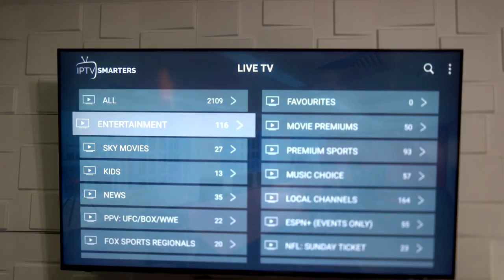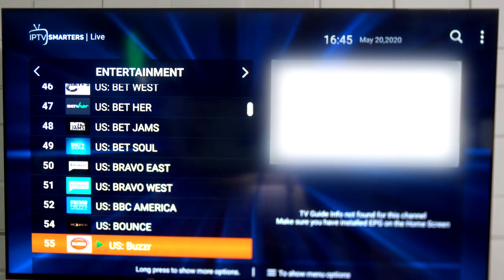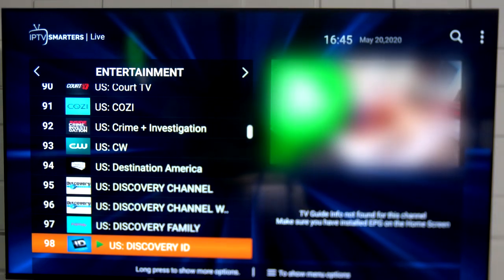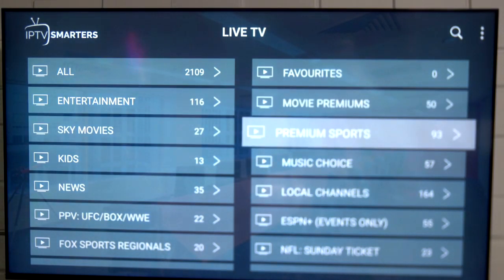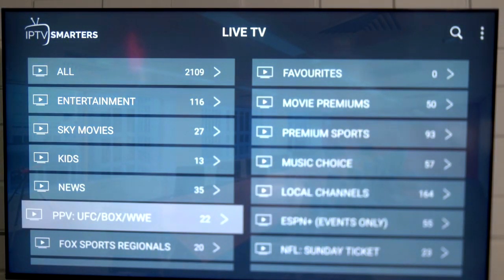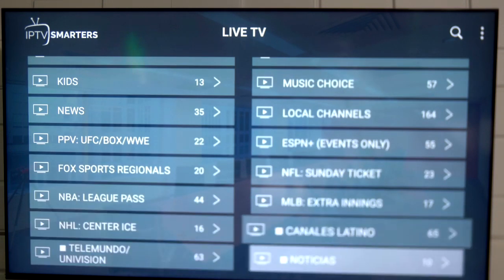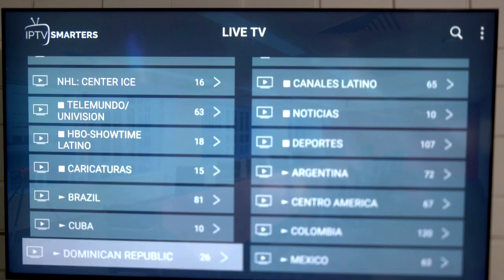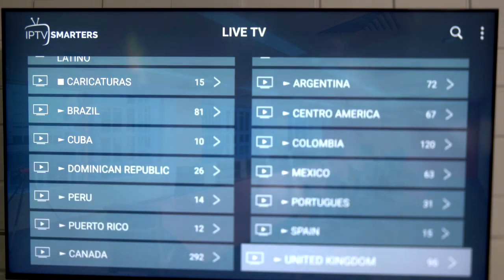FIRESTICK NO MORE - TV STREAM 4K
FIRESTICK NO MORE - TV STREAM 4K. IS IT BETTER?

TO WIN $1000 CASH

l► TWITTER       TOUCHTONE4LIFE
l► FACEBOOK    TOUCHTONE APP AND TECH TRENDS